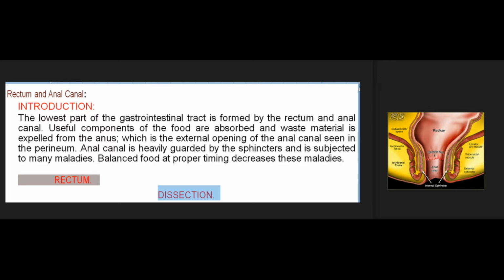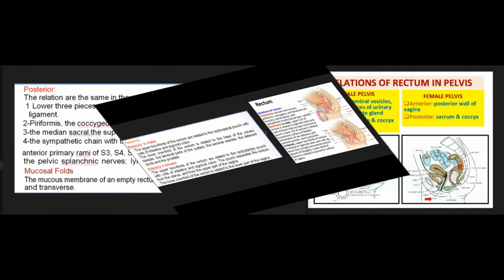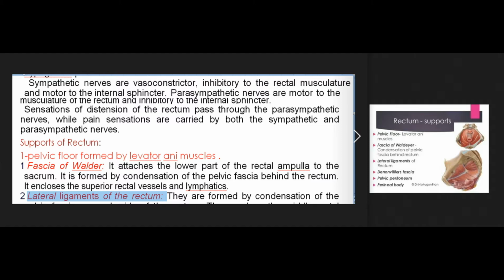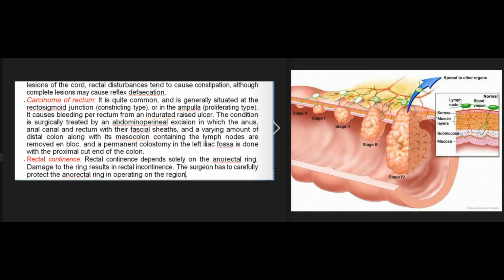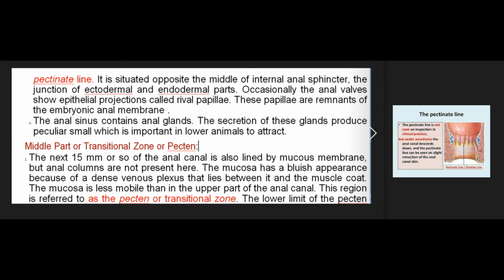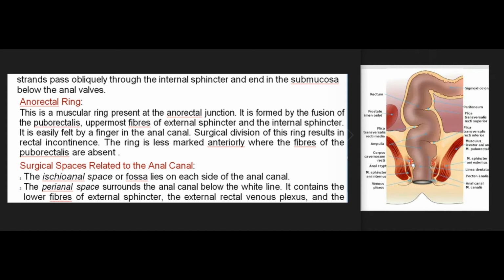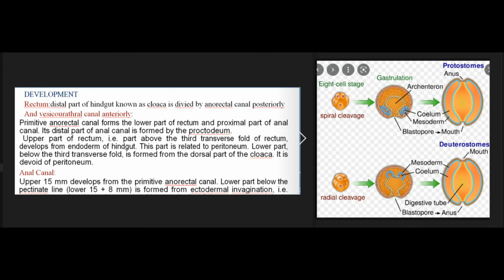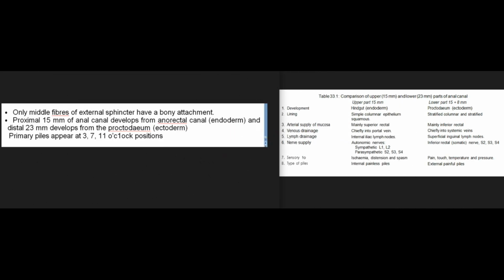Essentials Of Medical Anatomy: Rectum and Anal Canal:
INTRODUCTION:
The lowest part of the gastrointestinal tract is formed by the rectum and anal canal. Useful components of the food are absorbed and waste material is expelled from the anus; which is the external opening of the anal canal seen in the perineum. Anal canal is heavily guarded by the sphincters and is subjected to many maladies. Balanced food at proper timing decreases these maladies.

 RECTUM.
DISSECTION.
Identify the relation of the peritoneum to the upper two- thirds of the rectum. See the structures/viscera related to the rectum both in male and female cadavers. Cut through the rectum and examine its mucous membrane with a hand lens.
Find the superior rectal artery, as the continuation of the inferior mesenteric artery. Trace it on to the posterior surface of the upper part of rectum and follow its branches downwards on the posterolateral surfaces till the lowest part of the rectum. Trace the middle rectal artery from its origin from the internal iliac artery till the wall of the rectum.
Features:
The rectum is the distal part of the large gut.it is placed
between the sigmoid colon above and the anal canal below. Distension of the rectum causes the desire to defaecate.
The rectum in man is not straight as the name implies. In fact it is curved in an anteroposterior direction and
also from side to side. The three cardinal.features of the large intestine, e.g. sacculations, appendices epiploicae and taeniae are absent in the rectum
Situation:
The rectum is situated in the posterior part of the lesser pelvis, in front of the lower three pieces of the sacrum and the coccyx .
Extent:
The rectum begins as a continuation of the sigmoid colon at the level of third sacral vertebra. The rectosigmoid junction is indicated by the lower end of the sigmoid mesocolon. The rectum ends by becoming continuous with the anal canal at the anorectaljunction. The junction lies 2 to 3 cm in front of and a little below the tip of the coccyx. In males the junction corresponds to the apex of the prostate.
Dimensions:
The rectum is 12 cm long. In the upper part it has the same diameter of 4 cm as that of the sigmoid colon, but in the lower part it is dilated to form the Rectal ampulla.

Course and Direction:
In its course, the rectum runs first downwards and backwards, then downwards, and finally downwards and forwards (Fig. 33.1).
The beginning and the end of the rectum lie in the median plane, but it shows two types of curvatures in its course.
To anteroposterior curves:
a. The sacral flexure of the rectum follows the concavity of the sacrum and coccyx.
b. The perineal flexure of the rectum is the backward bend at the anorectal junction .
c. 3 lateral curve:
1-upper lateral curve of rectum is convex to right.
2-The middle lateral curve is convex to the left and most prominent.
3-the lower lateral curve is convex to right.
Relations
Peritneal covering:
1 The upper one-third of the rectum is covered with peritoneum in front and on the sides
2 The middle one-third is covered only in front.
3 The lower one-third, which is dilated to form the ampulla, is devoid of peritoneum, and lies below the rectovesical pouch in males and below the rectouterine pouch in females. The distance between the anus and the floor of the pouch is 7.5 cm in males but only 5.5 cm in females .
Relations:
Anteriorly  in males:
1 The upper two-thirds of the rectum are related to the rectovesical pouch with coils of intestine and sigmoid colon.
2 The lower one-third of the rectum is related to the base of the urinary bladder, the terminal parts of the ureters, the seminal vesicles, the deferent ducts and the prostate .
Anteriorly in females.
1 The upper two-thirds of the rectum are related to the rectouterine pouch with coils of intestine and sigmoid colon. The pouch separates the rectum from the uterus, and from the upper part of the vagina.
2 The lower one-third of the rectum is related to the lower part of the vagina .
Posterior:
The relation are the same in the male and in female.they are as follow:
1 Lower three pieces of the sacrum, the coccyx and the anococcygeal ligament.
2-Piriformis, the coccygeus and the levator ani.
3-the median sacral,the superior rectal and lower lateral sacral vessels.
4-the sympathetic chain with the ganglion impar:the

anterior primary rami of S